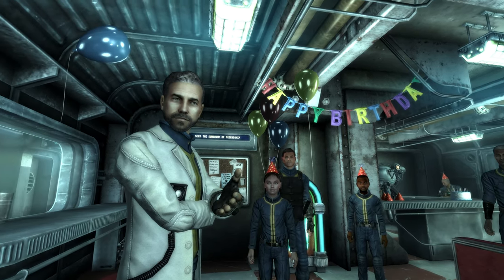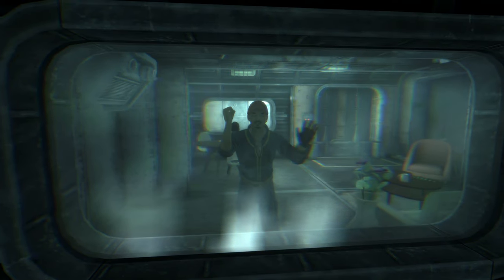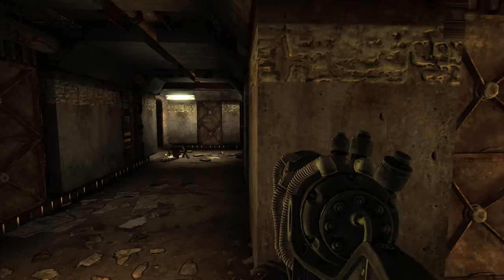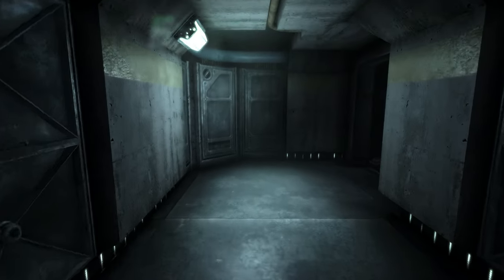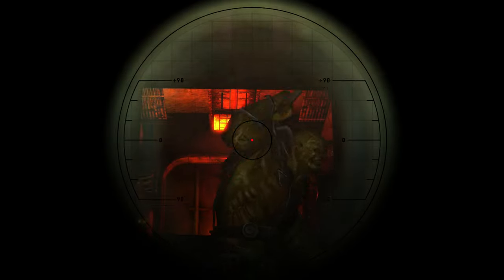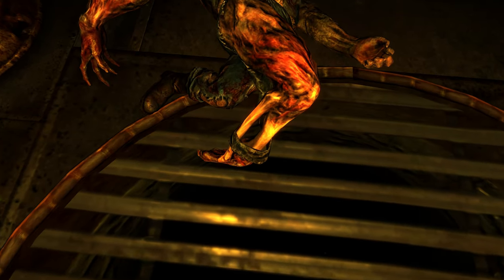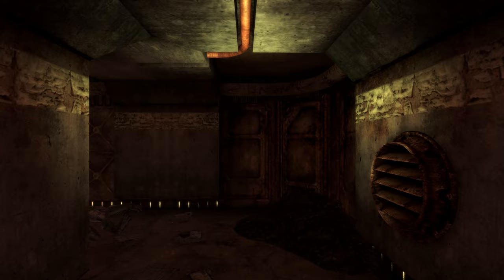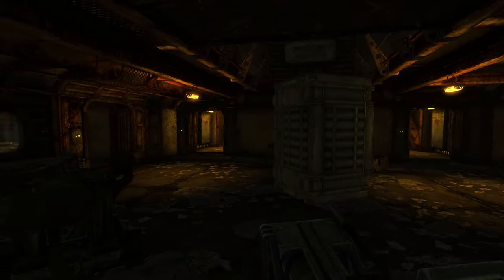Fallout 3: Vault's Experiments l Fallout Lore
Thank you all again for 100 subscribers! this is such a large first milestone in the history of this channel!
0:00 Introduction
0:44 Vault 101
2:19 Vault 106
3:18 Vault 112
5:49 Vault 87
8:16 Vault 92
9:35 Vault 108
11:24 THANK YOU FOR 100 SUBSCRIBERS!